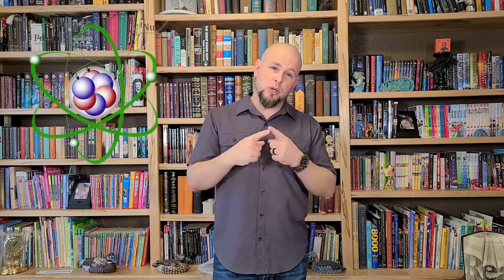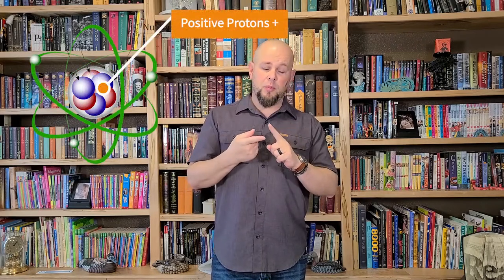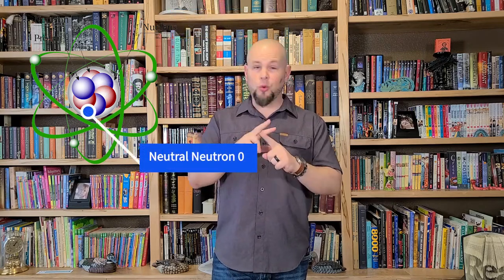What is an Atom? The Building Block | All Atomic | National Museum of Nuclear Science & History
A short lesson on what an atom is and its structure. There's a hands on activity for all school levels! We have included instructions and a quiz below. Get them all right, and we'll give you a shout-out in an upcoming video!

                                  Make a gummy lithium atom model
Materials:
Fruit snacks, gummies, gumdrops or jellybeans
Toothpicks and/or wooden skewers
Small stickers or small pieces of tape to mark with “+,   - ,  or 0”

1. Begin with 4 red gummies, 3 green gummies, 3 of any other color gummies, toothpicks, 3 wooden skewers, and 10 stickers or small pieces of tape.
2. Draw a “+” sign on three stickers or small pieces of tape, a “-“ sign on three stickers, and a “0” on four stickers.
3. Stick the plus stickers to the green gummies, the minus stickers to the blue gumdrops, and the zero stickers to the red gumdrops.
4. Combine the plus and zero gumdrops with the broken toothpicks to form the nucleus.
5. Attach the minus gumdrops with the skewers to the nucleus.

1. What are the three parts of an atom? __________________, _________________ and ________________.
2. What charge does a proton have? _______________.
3. What charge does an electron have? ______________.
4. What charge does a neutron have? ________________.

Bonus:
What charge (positive, negative, neutral) does the Lithium complete atom have? ________________________________________________________.

Nuclear Museum YouTube Video
National Museum of Nuclear Science & History